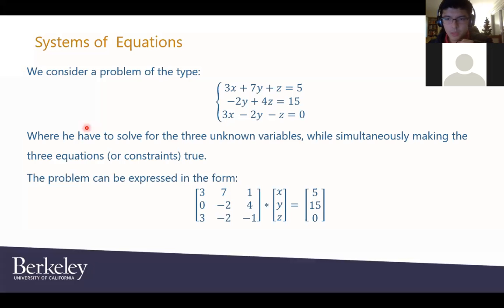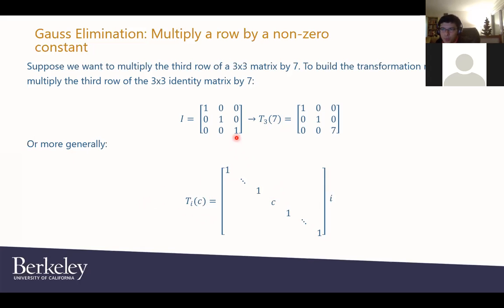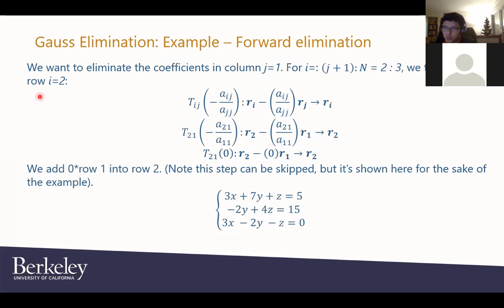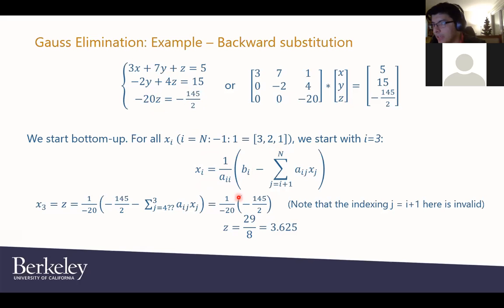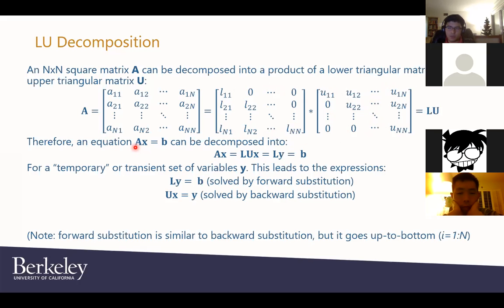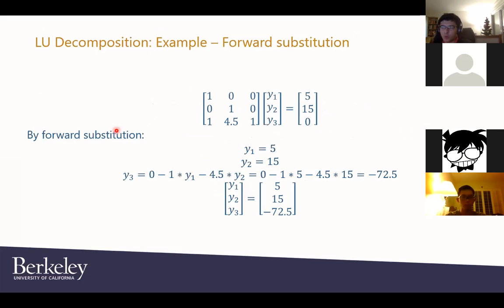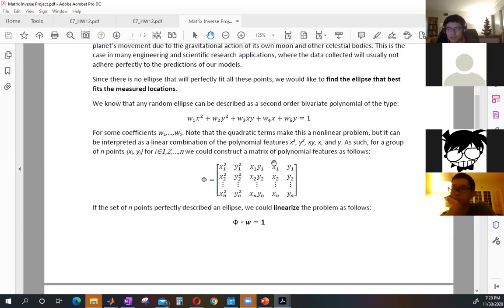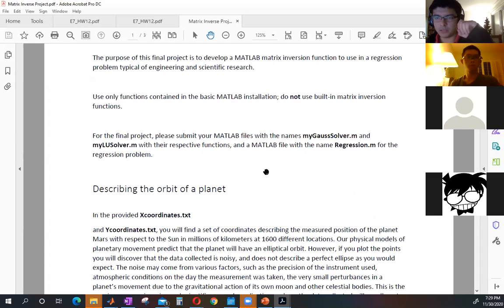E7 Final Boss Monday - Gauss Elimination (11-30-2020)